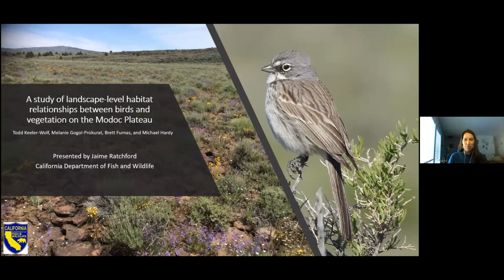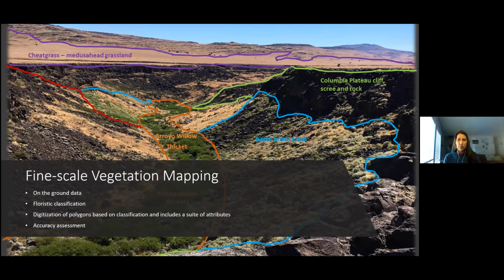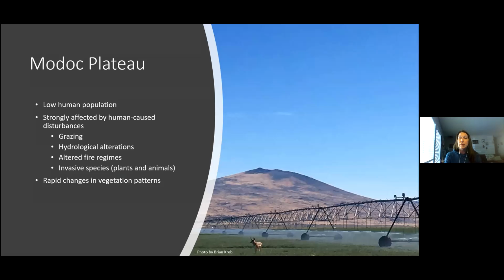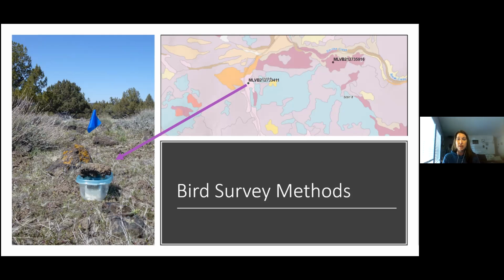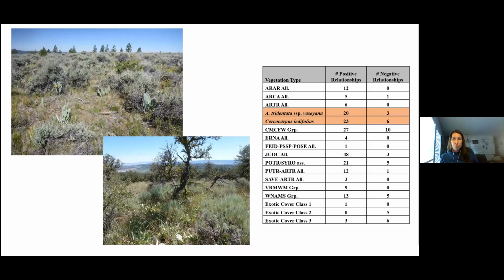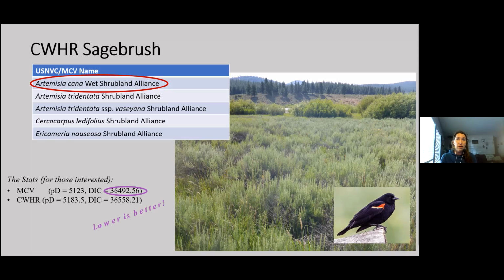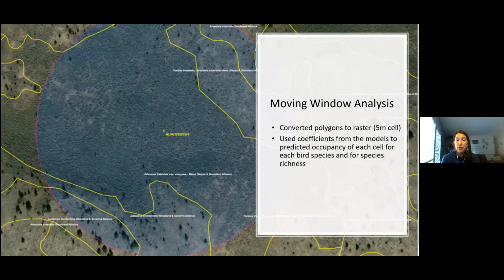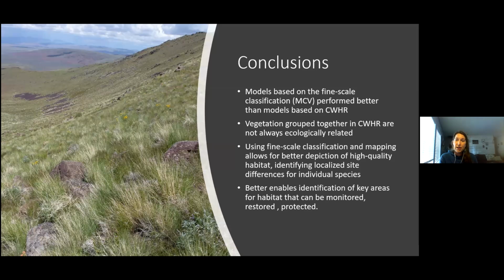A study of landscape level habitat relationships between birds and vegetation - Jamie Ratchford